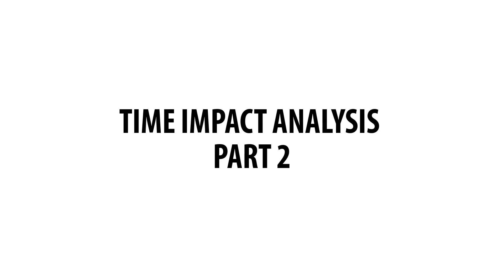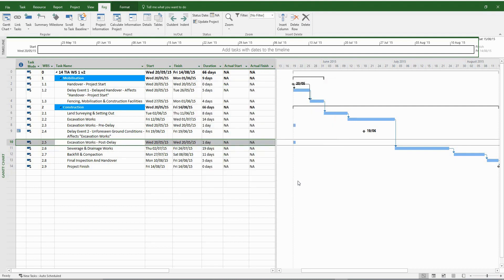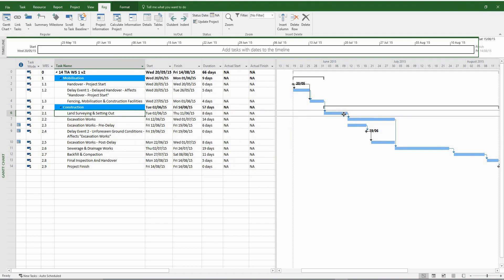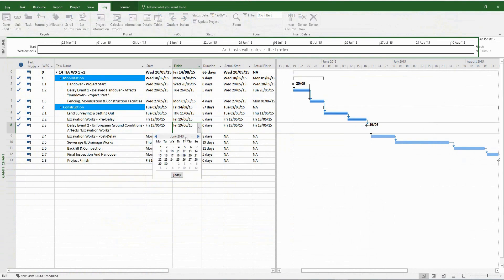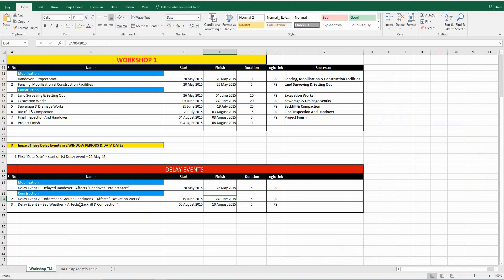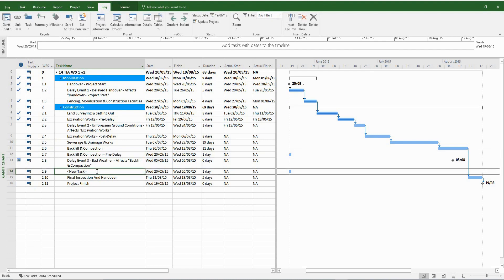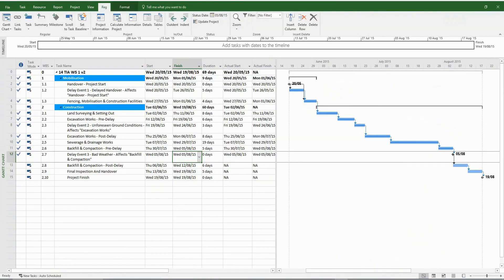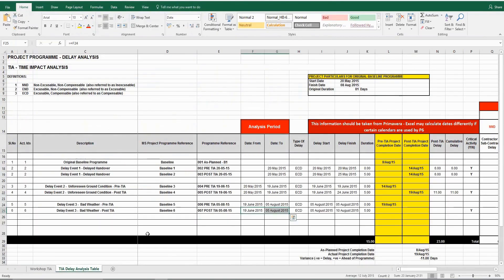15. Project delay analysis || Time impact analysis part 2